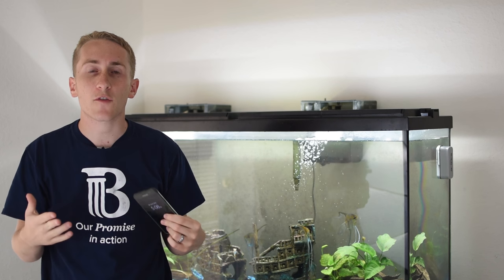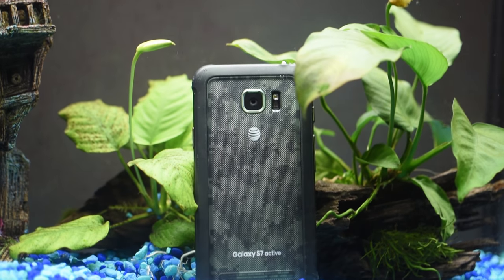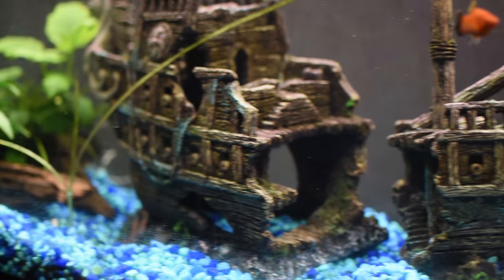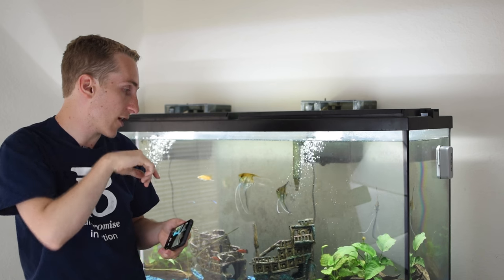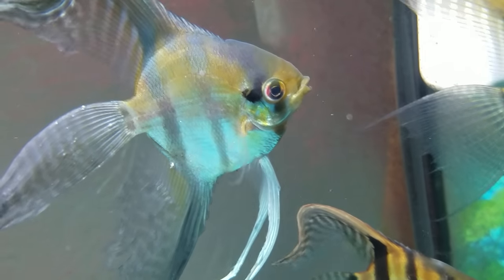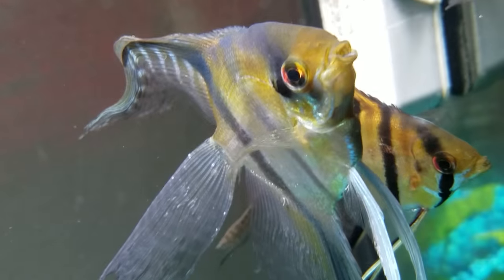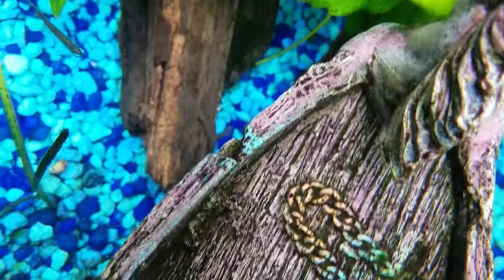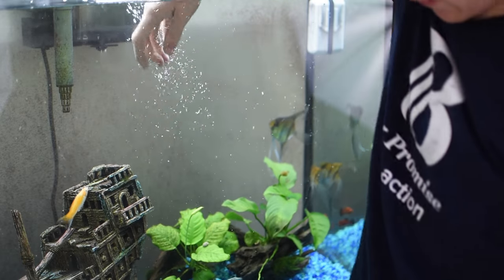Galaxy S7 Active : BEST Waterproof Camera in 2016?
I honestly feel that the Galaxy S7 Active is the best waterproof camera on the market. From the fast auto focus, to the depth of field, to the dedicated "active" button, I see it being just as good as any dedicated camera, if not BETTER.